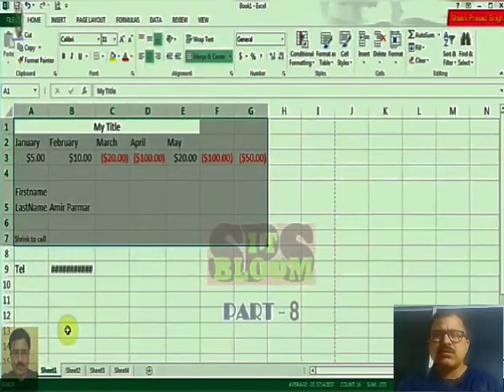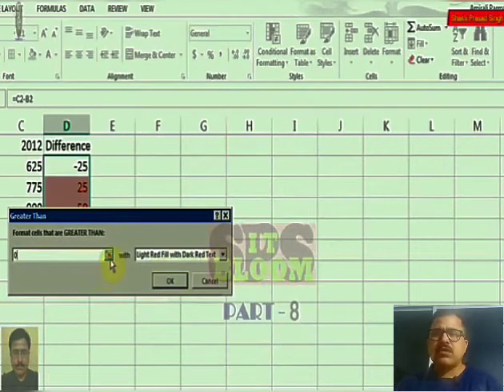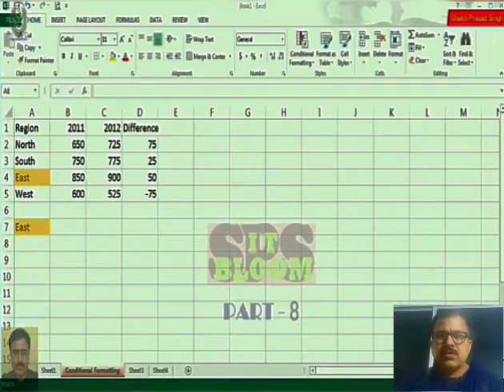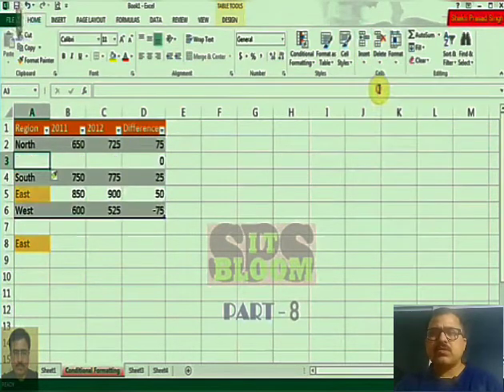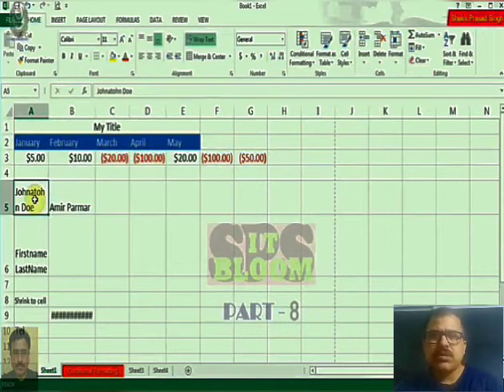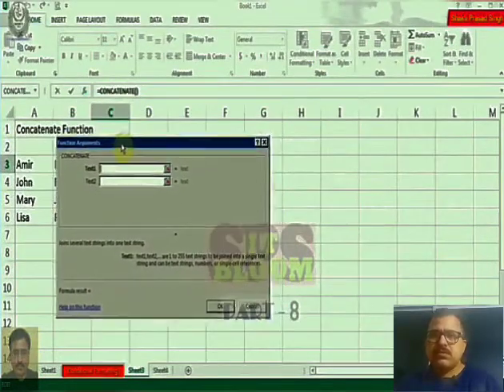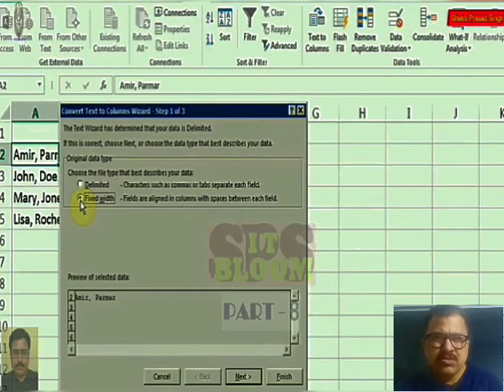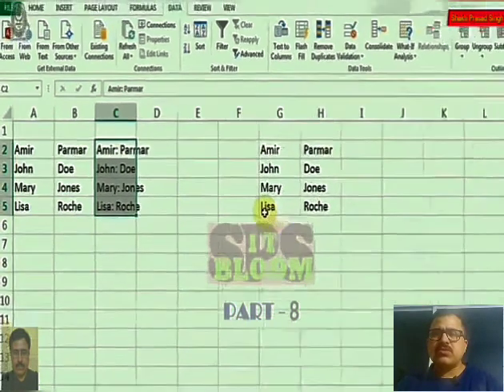Microsoft Excel 2013-2016 (Part-8) Conditional Formatting, Format As Table